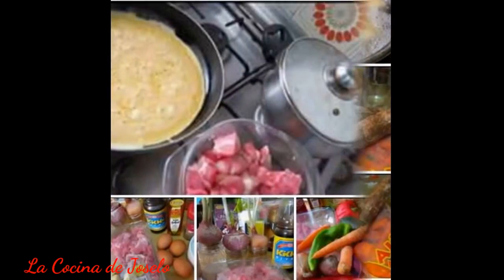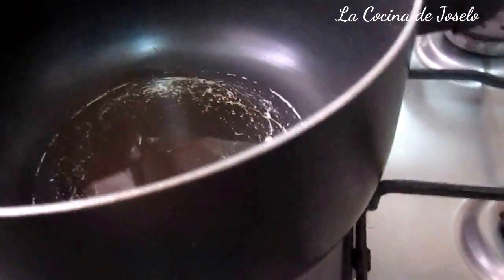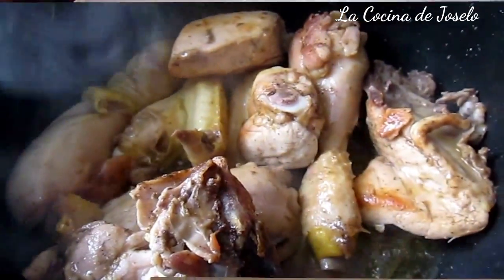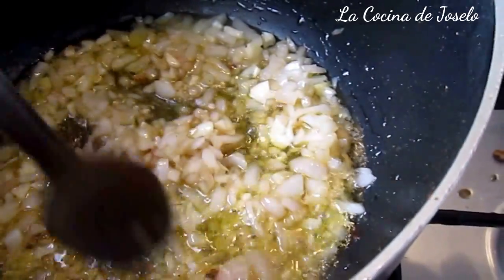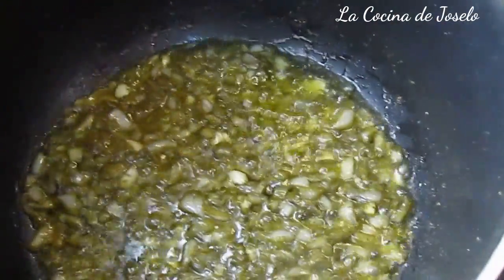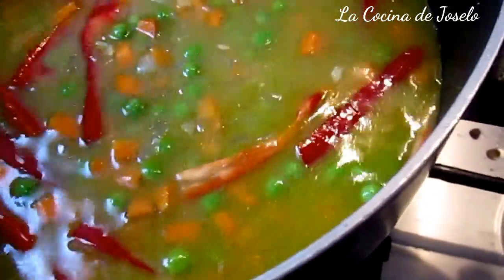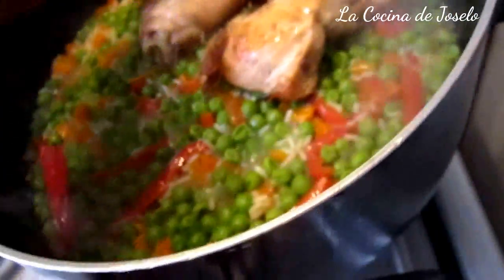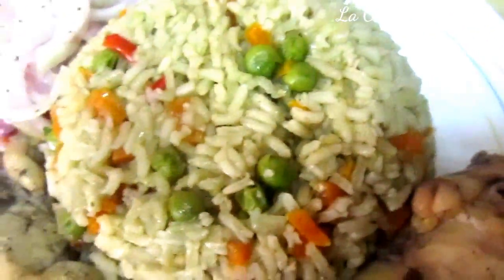ARROZ CON POLLO - RICO PLATO DE LA COCINA PERUANA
El arroz con pollo, plato peruano que no puede dejarse de probar y que mejor, de preparar... Toda la información, paso a paso dentro del vídeo.